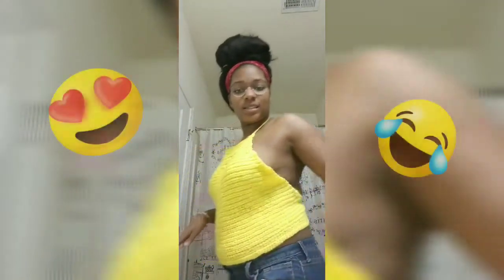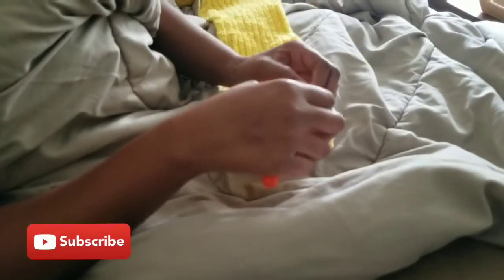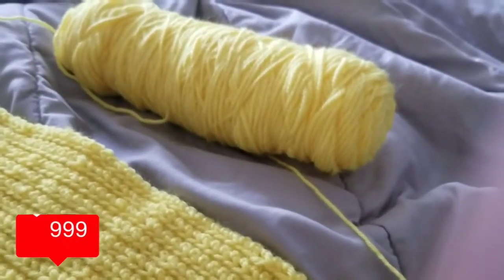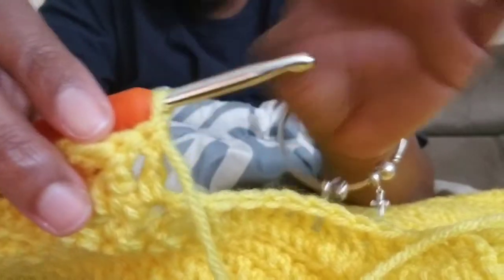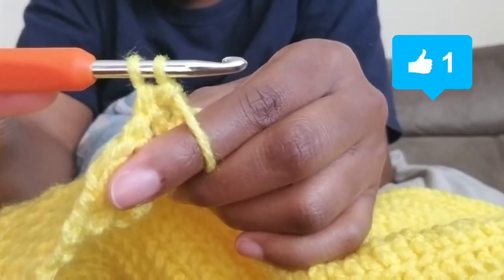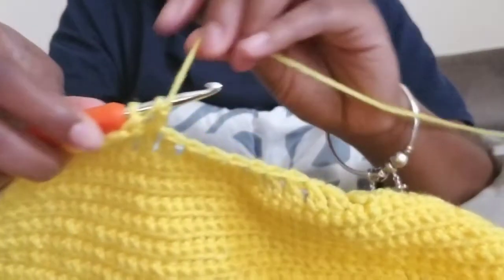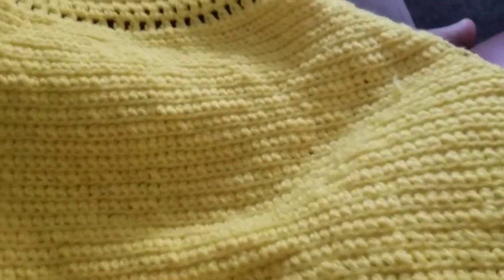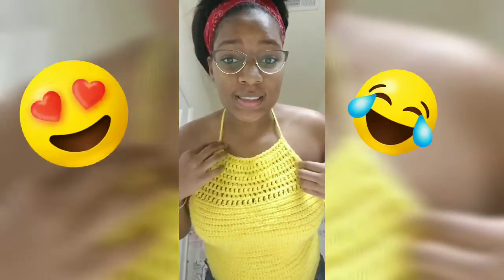Easy Crochet Halter Top tutorial *I made my own Crochet Top for $3!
Hey Knockout Gang!

Today was a detailed video of me Crocheting a Halter/Crop Top from start to finish

and it only took me on and off 2 weeks during quarantine. i was nee at this so I only did a few hrs a day. I have never done this before and I love the results.

And it only cost me $2.47 for the yarn and hook was about $3 from Walmart. 🤯

Did I Knockout my task  💢 🤛🏾 👊🏽or did I Krash and burn ☄️☄️ in this weeks video ?

knockout for sure!